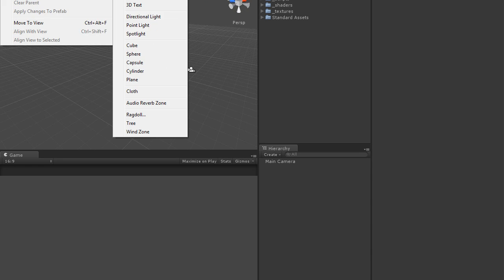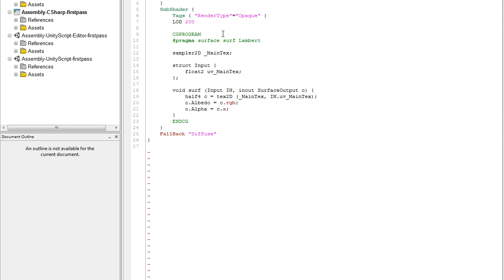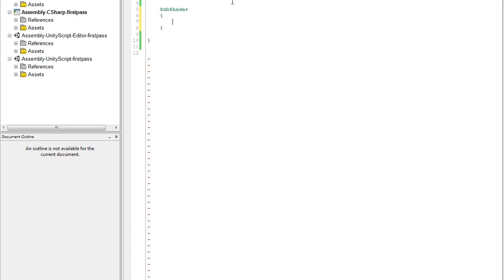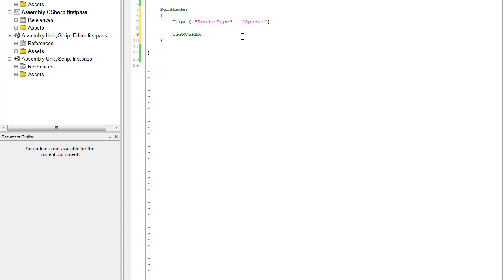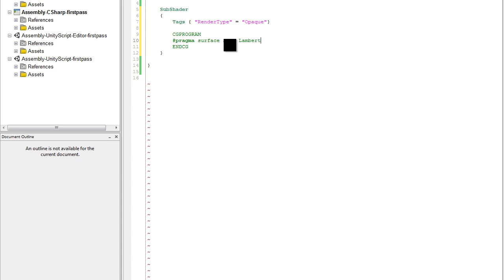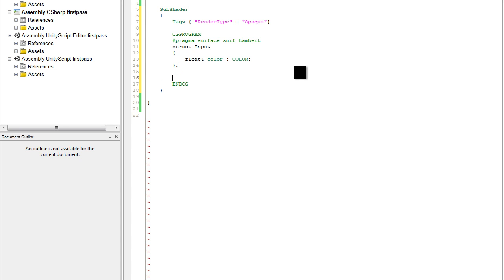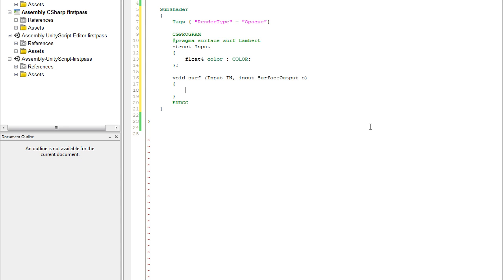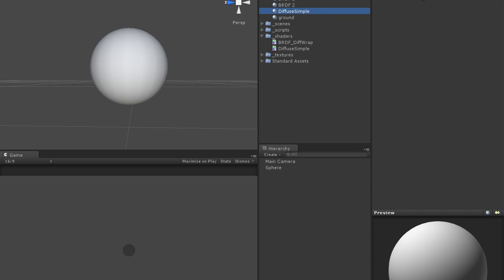Writing Unity 3D Surface Shaders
In this video we discover how to write the most basic Unity 3D surface shader.  It will walk through each line of code and explain why the code is there and what its job is, to the shader.